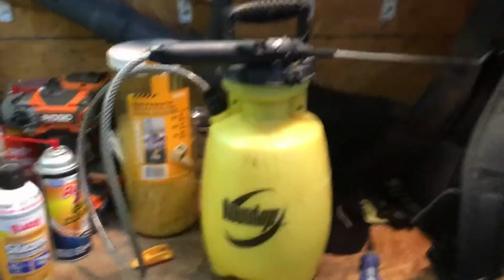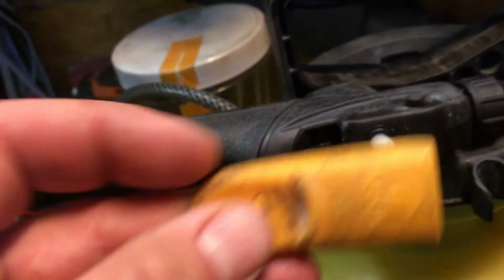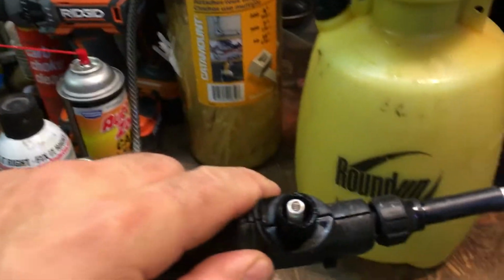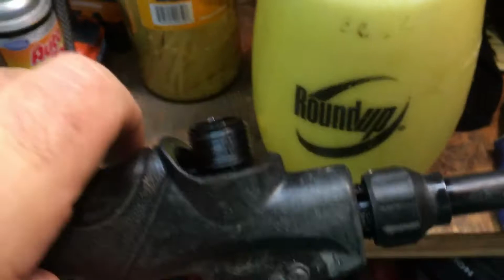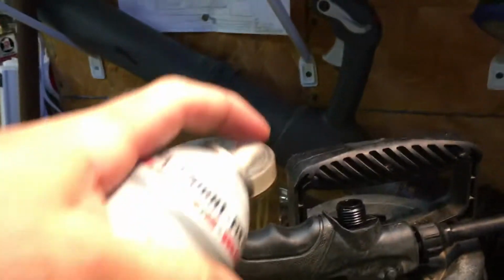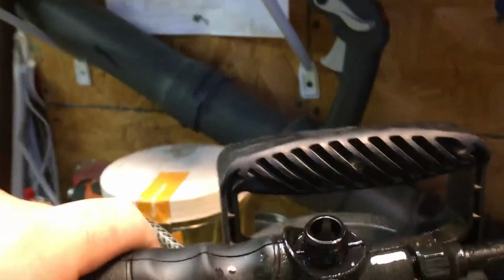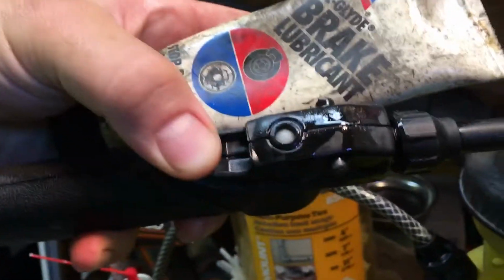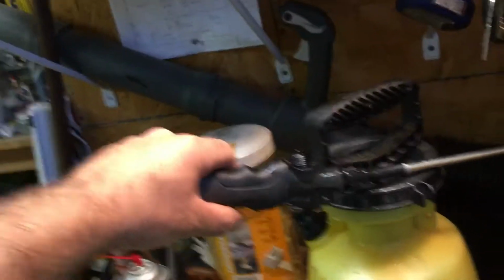How to fix a tank sprayer that won’t stop spraying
Round Up plastic 1 gallon sprayer